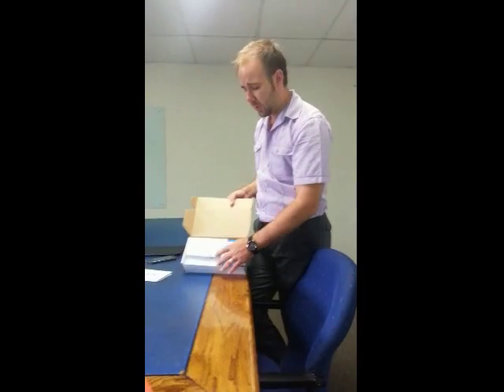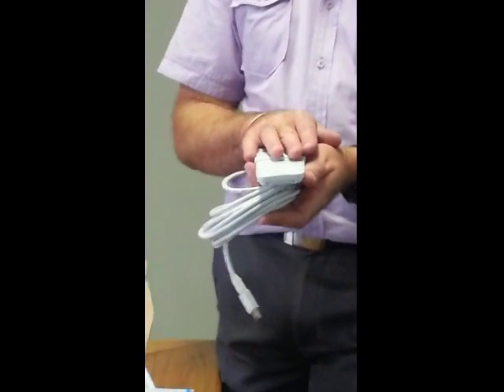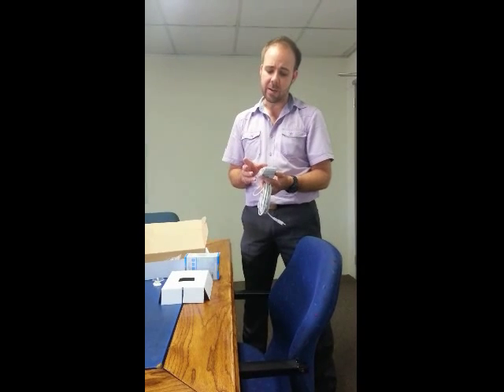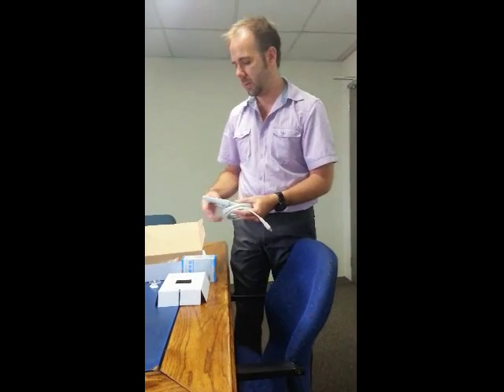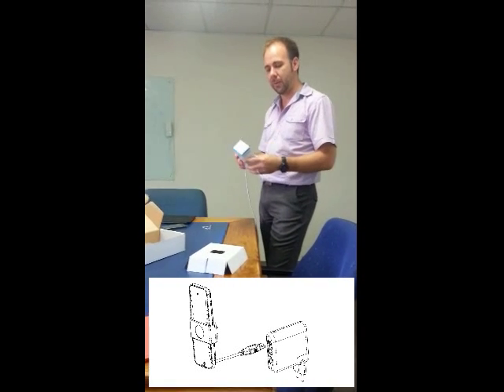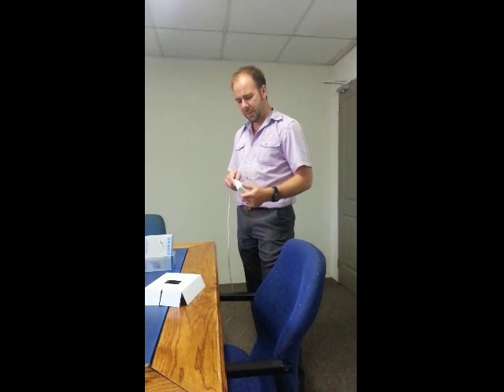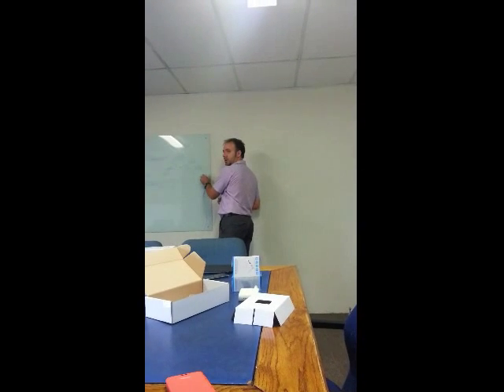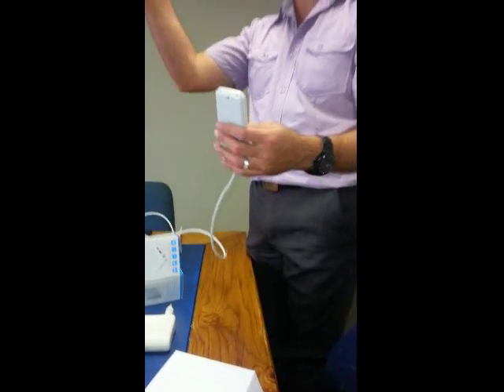Outdoor 3G Router - Introduction to iMOD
Taking the electronics of a modem and adding our renowned omni-directional antenna expertise PLUS making it a robust outdoor fixture, makes for the next generation dongle; One that receives and boosts signal at the same time. In this video Eduard Walker gives an introduction to this product.

2021 June updated